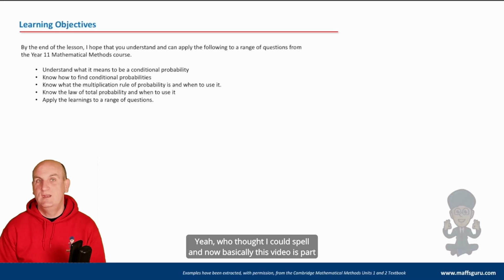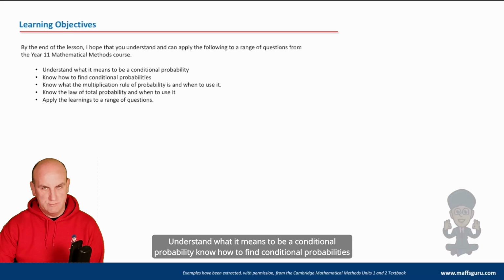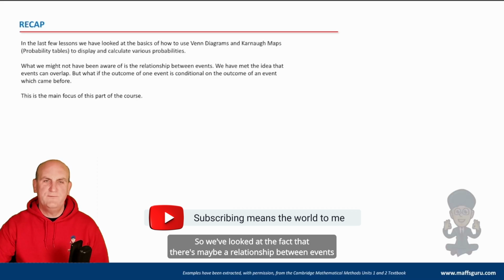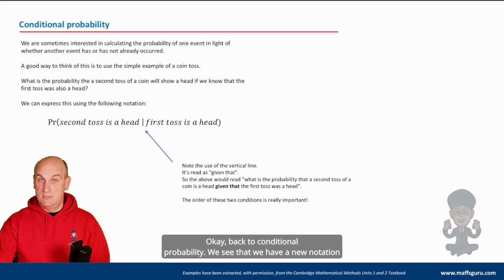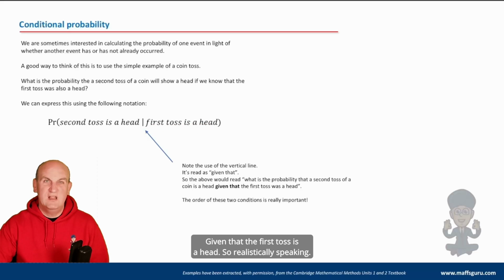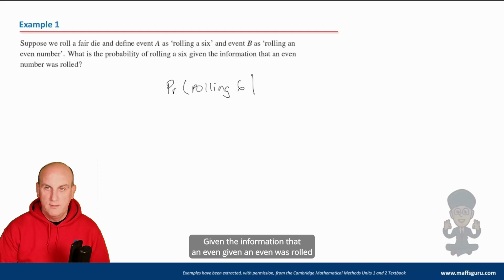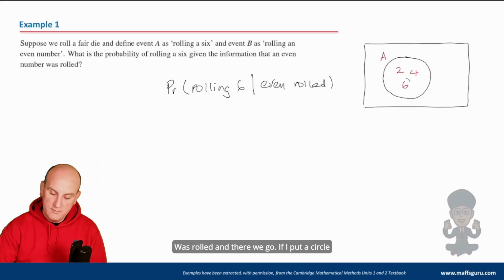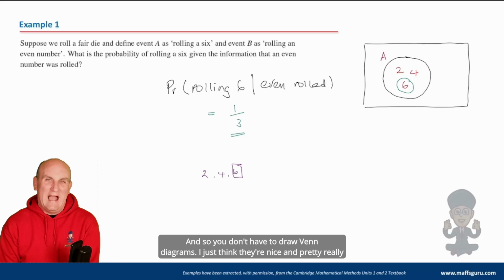Conditional Probability | Year 11 Mathematical Methods | MaffsGuru.com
This video is another in the series relating to Probability; a part of the Mathematical Methods (VCE Units 1 and 2) course in Australia but equally useful throughout the world. In this video I look at the ideas behind Conditional Probability. I look at what it is and how it's defined before looking at a number of questions and examples exploring how the work might be assessed. Everything is explained in an easy to understand way and will help you smash this part of the course.

00:10 Welcome
00:35 Learning objectives
01:21 Recap of past learning
01:56 Conditional Probability
03:17 Example 1
04:59 Example 2